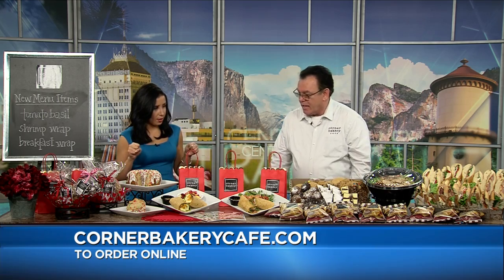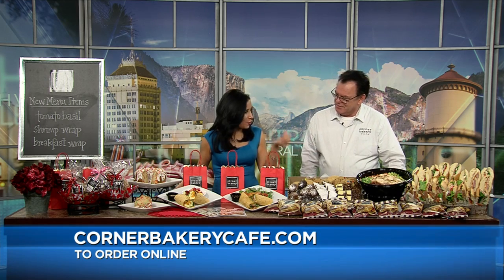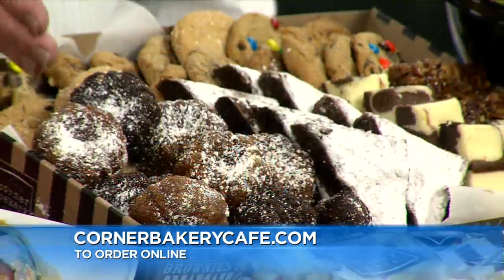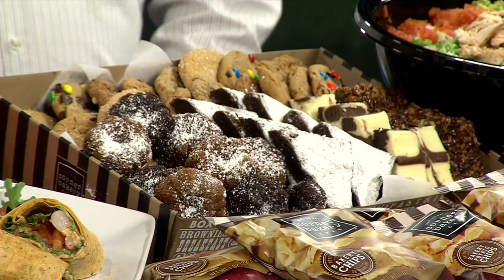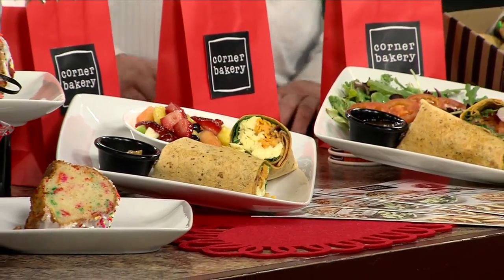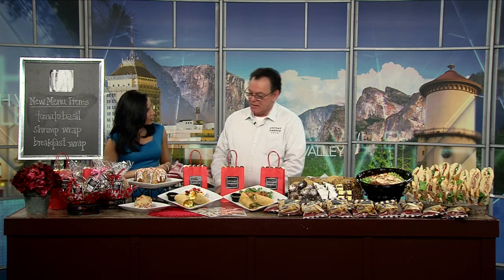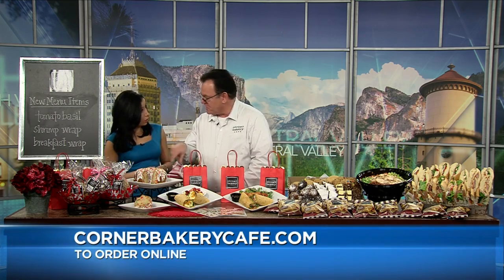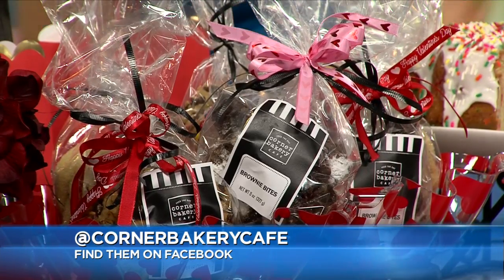Corner Bakery Cafe